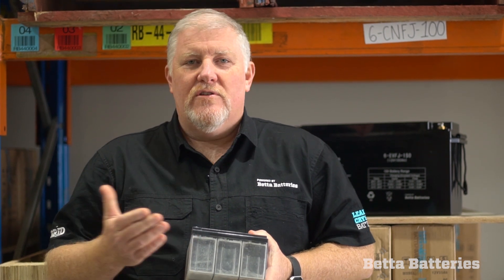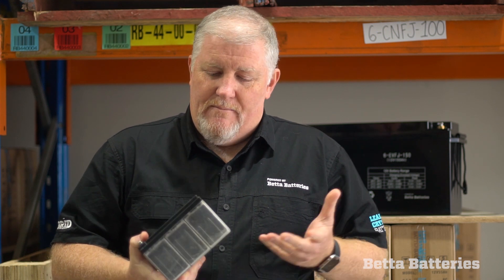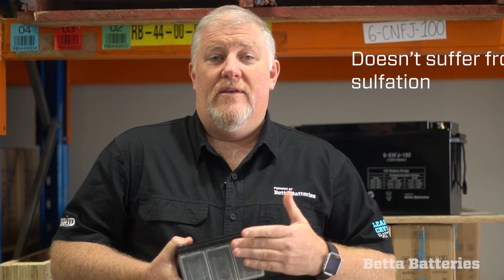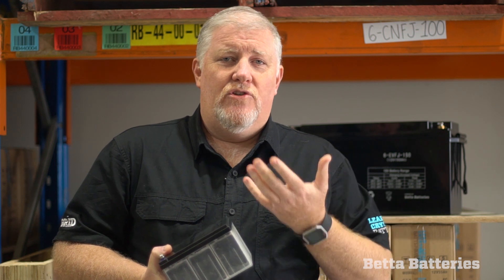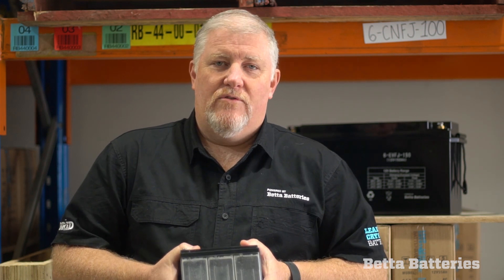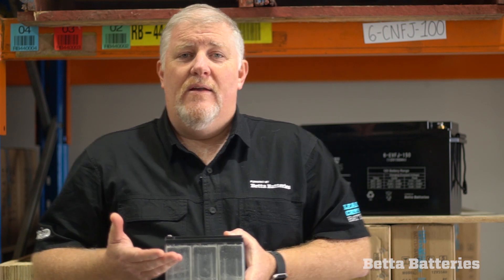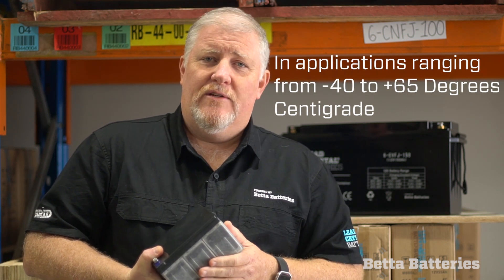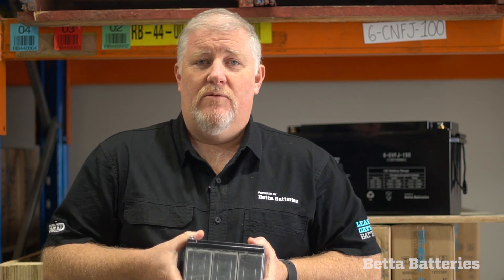What is a Lead Crystal Battery